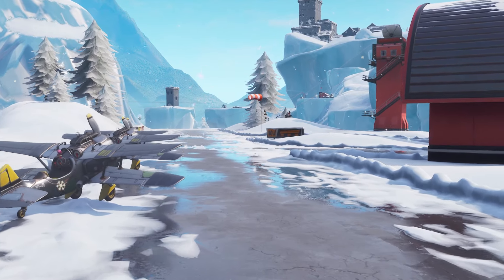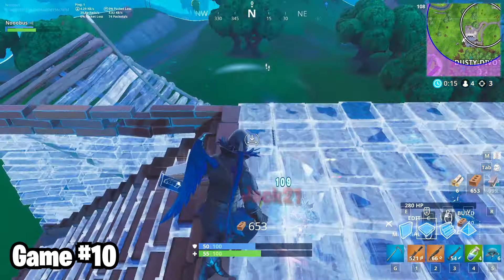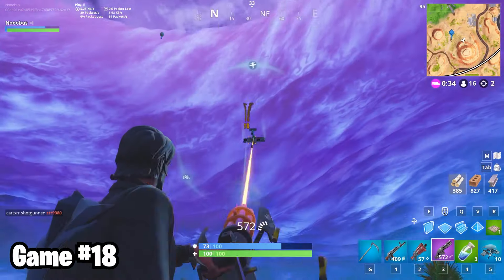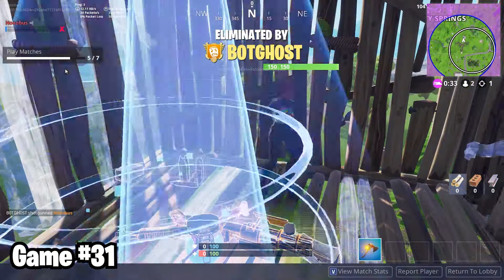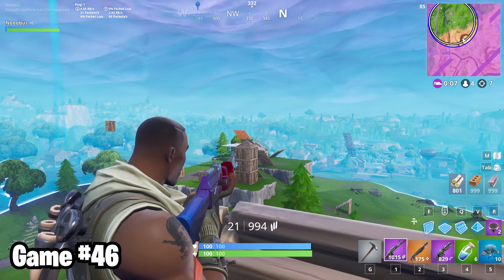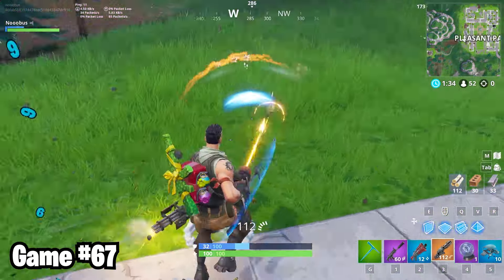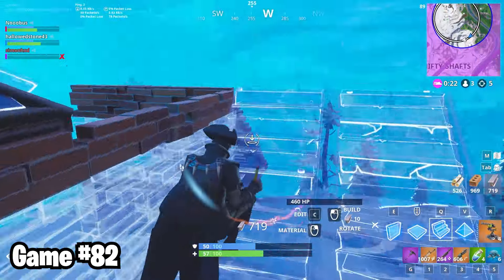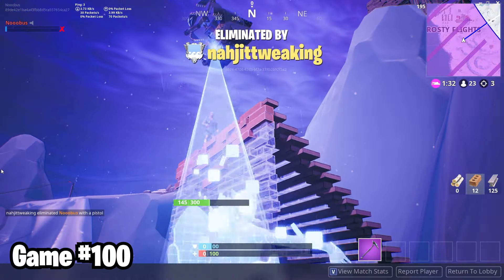I Dropped Frosty Flights 100 Times And This is What Happened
Frosty Flights is a great location that was added in Fortnite Season 7. Dropping there I became a skilled aviator and got tons of wins!. I hope you enjoy this video as much as I enjoyed making it.

Video Concept Credit to @LukeTheNotable